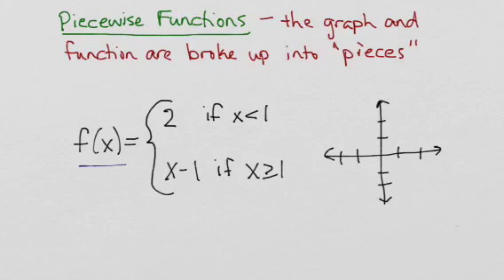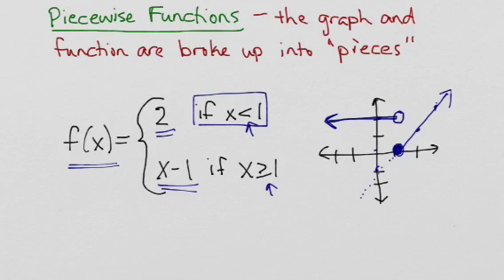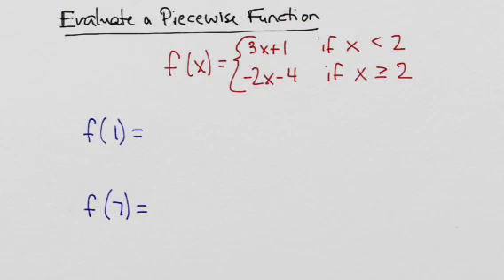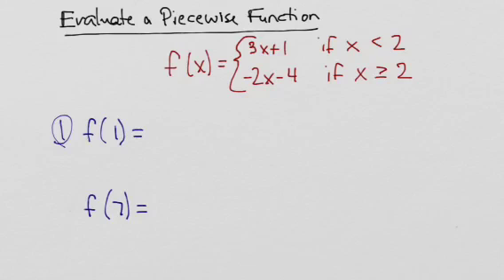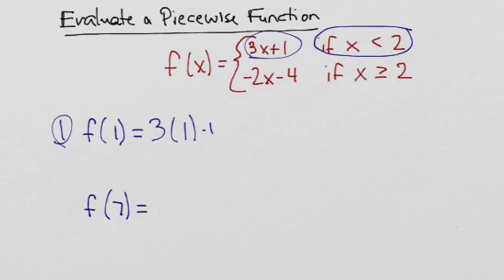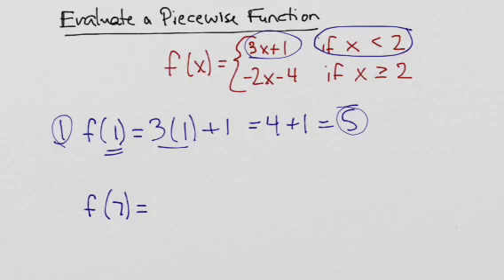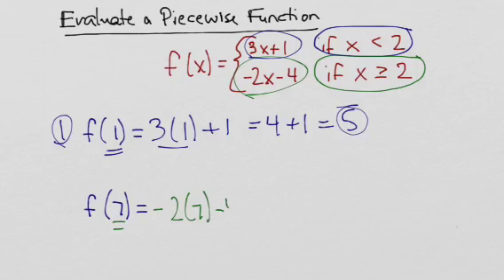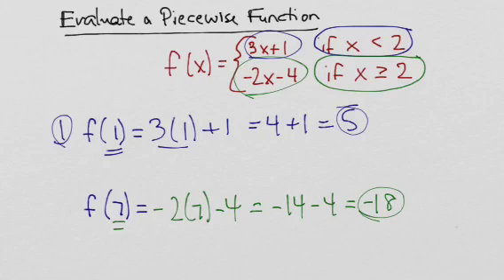Piecewise Functions: Evaluating